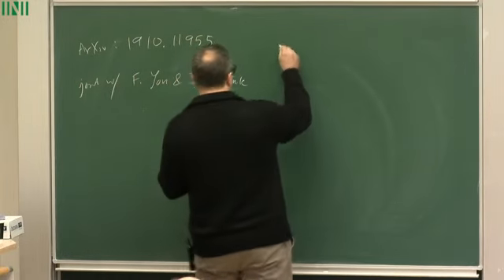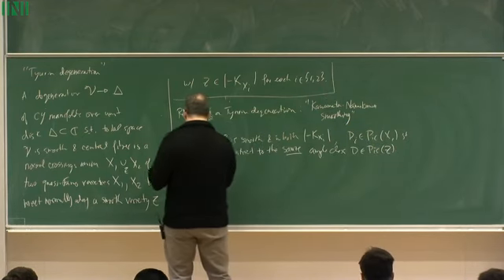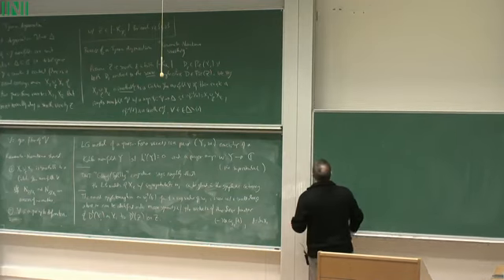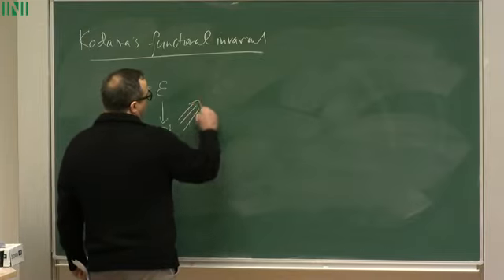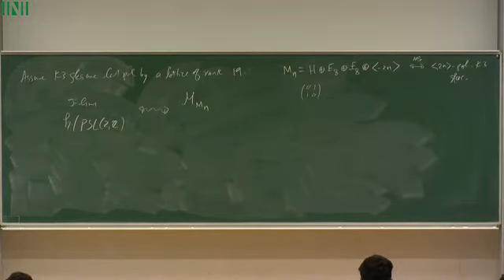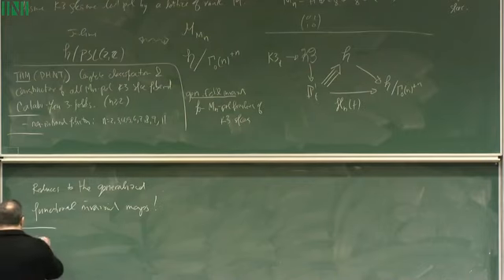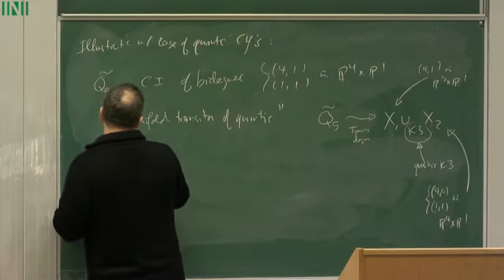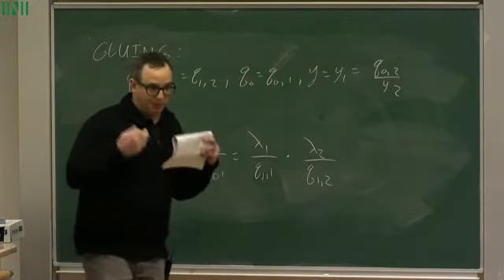KAHW01 | Prof. Charles Doran | Calabi-Yau Manifolds, Mirrors, and Motives - 2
Speaker: Professor Charles Doran (University of Alberta)
Date: 14th Jan 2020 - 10:00 to 11:00
Venue: INI Seminar Room 1
Title: Calabi-Yau Manifolds, Mirrors, and Motives - 2
Event: (KAHW01) Introductory workshop